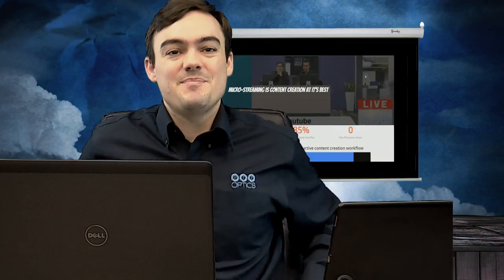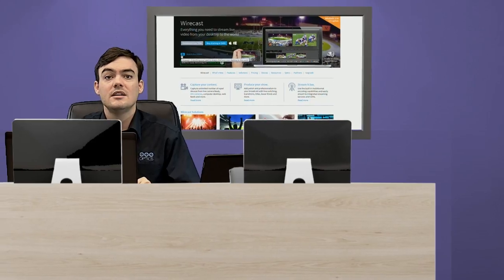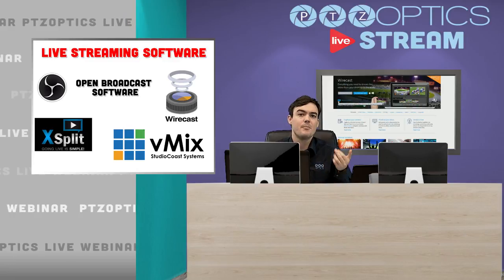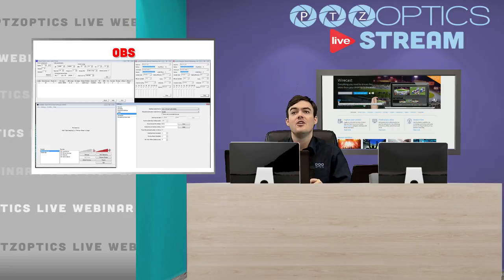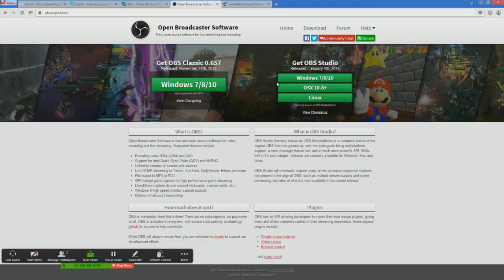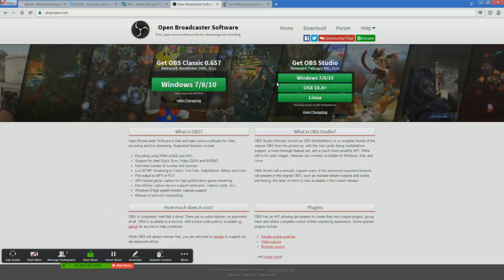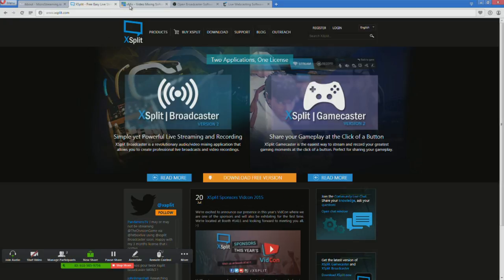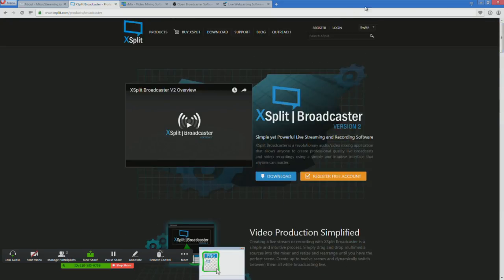How much does live streaming software cost?